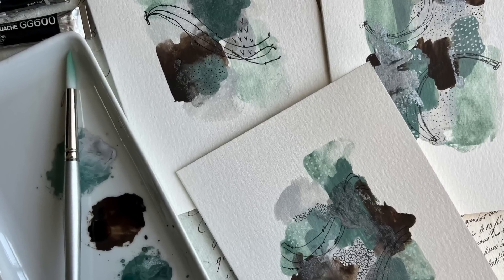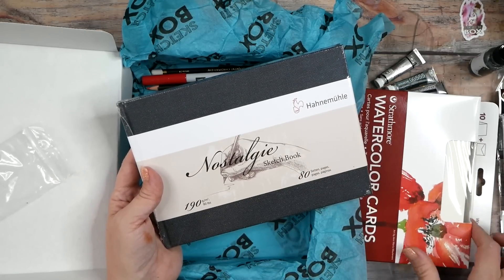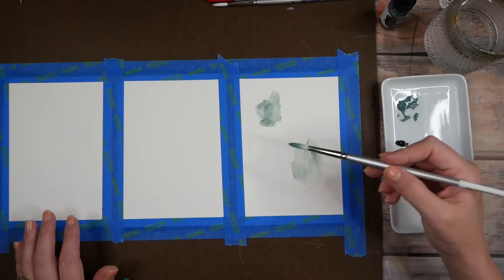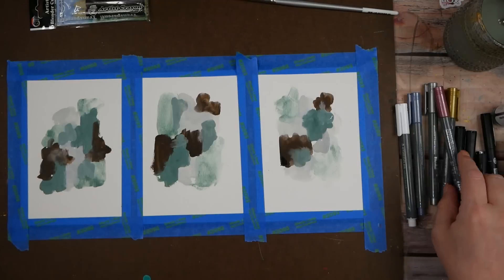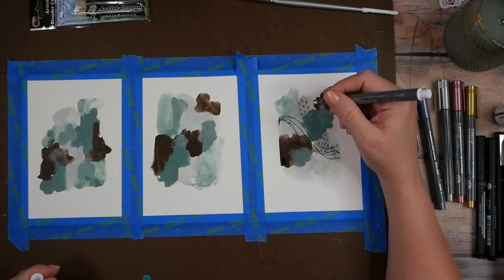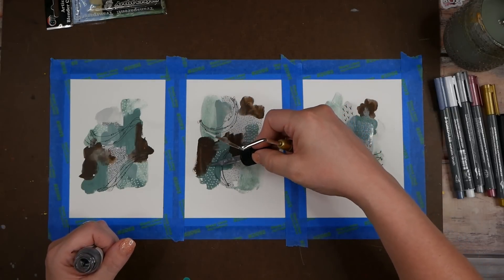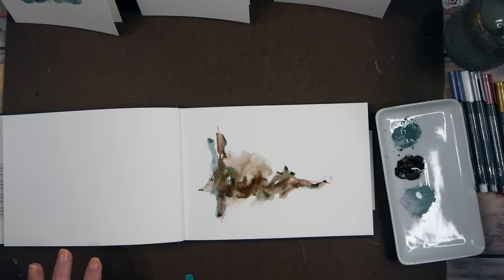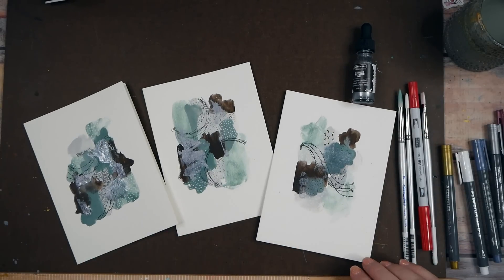Art Lover's Delight: Sketchbox Holiday Box Unboxing & Painting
Unleash your creativity with me as I unbox and sample the amazing holiday edition of Sketchbox, my favorite art box subscription! Packed with over $118 worth of goodies, this special box is a steal at just $85. Inside, I found watercolor cards, a luxurious Hahnemuhle sketchbook with satin paper, metallic brush pens, and so much more. Join me as I unbox these fantastic art supplies and embark on an abstract painting journey, creating three unique masterpieces on the provided cards. It's a joyous celebration of art and creativity that you won't want to miss! 🎨✨